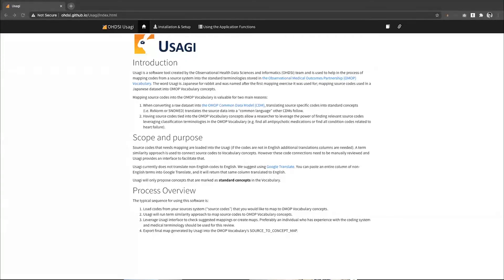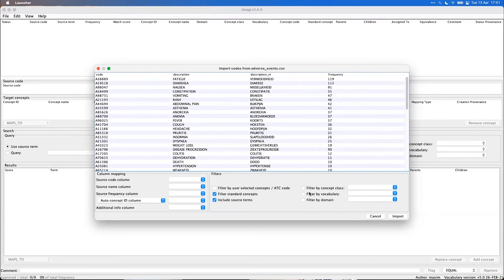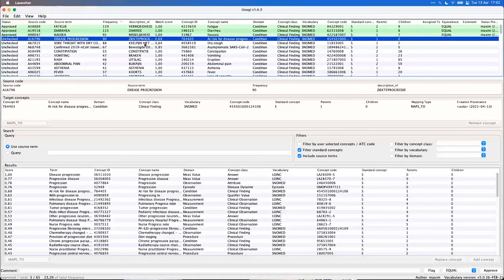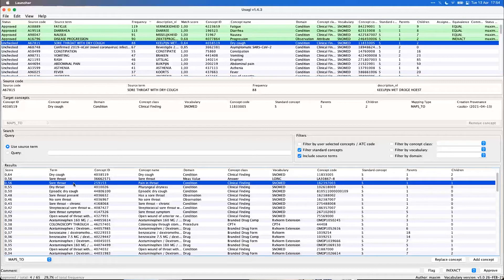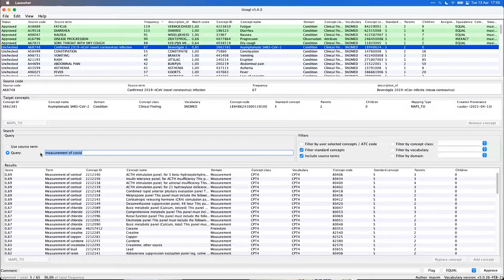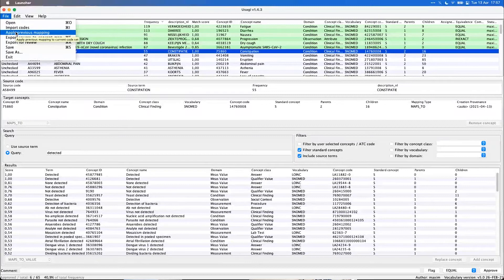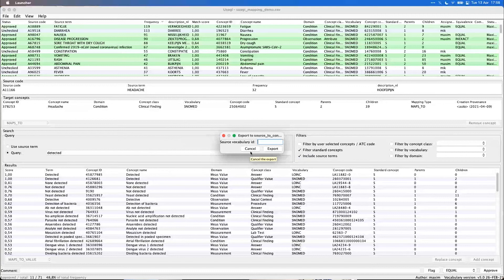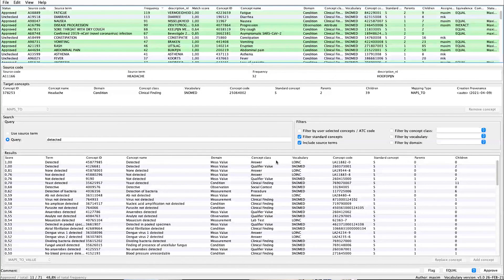10-Minute Tutorials: USAGI (Maxim Moinat, April 13 OHDSI Community Call)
Maxim Moinat presented a '10-Minute Tutorial' on USAGI during the April 13 OHDSI  Community Call.

Other tutorials from the April 13 Community Call included Creating Cohort Definitions in ATLAS, ACHILLES and ATHENA.

All past presentations can be found on the OHDSI Community Call